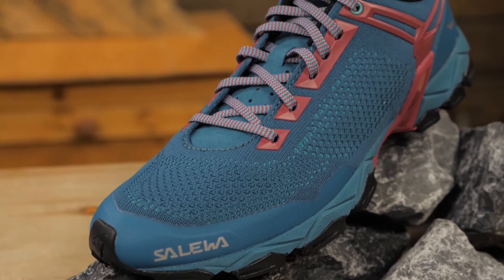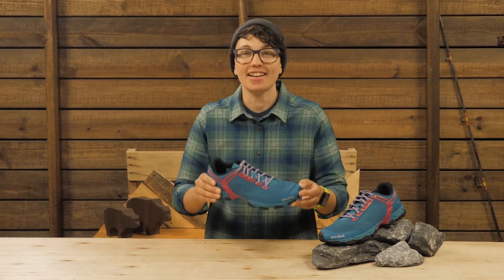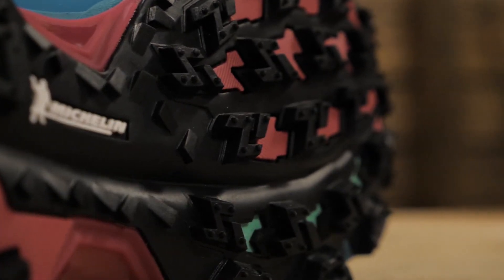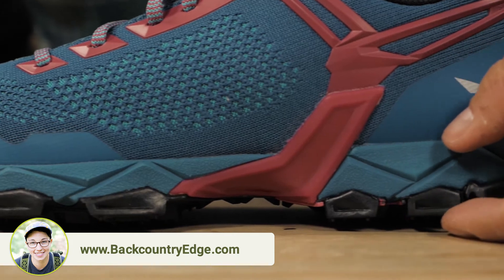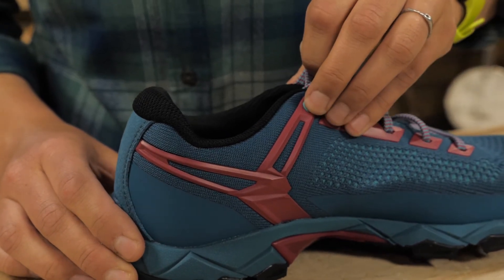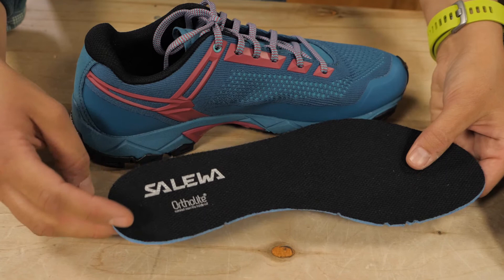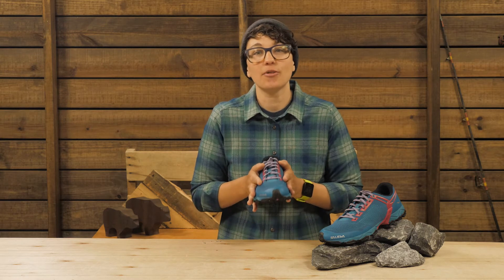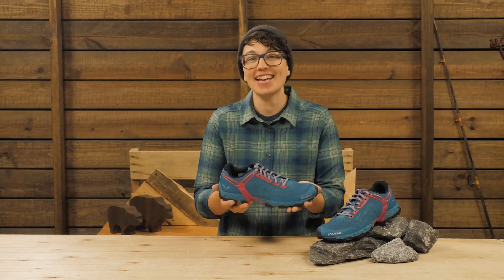Salewa Women's Lite Train K Hiking Shoe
Check out the Salewa Women's Lite Train K Hiking Shoe at Enwild

Item: SLWSC204M